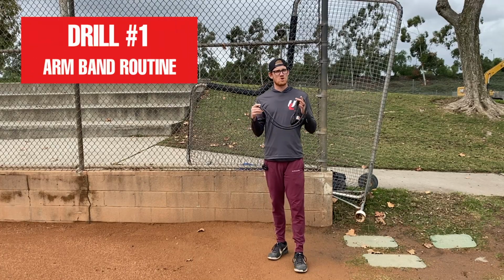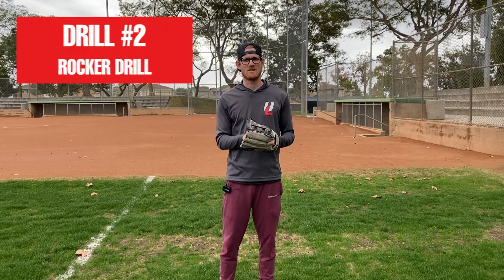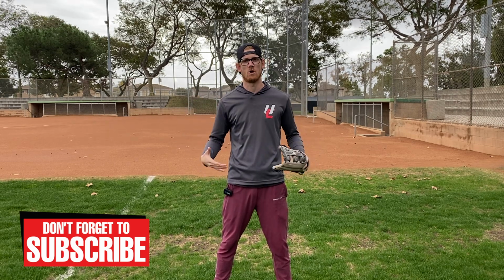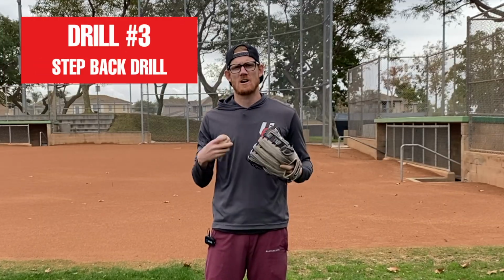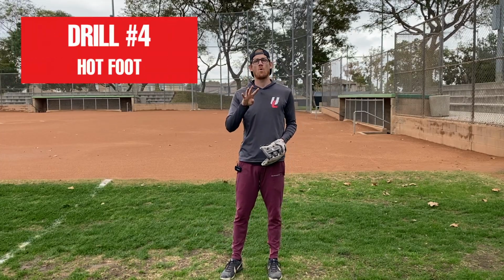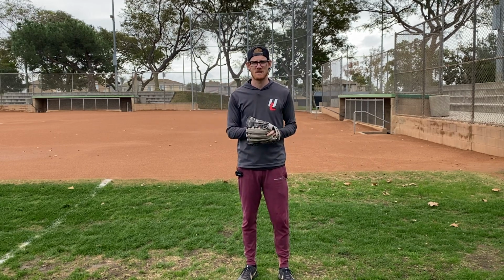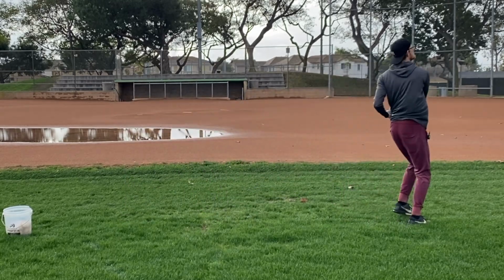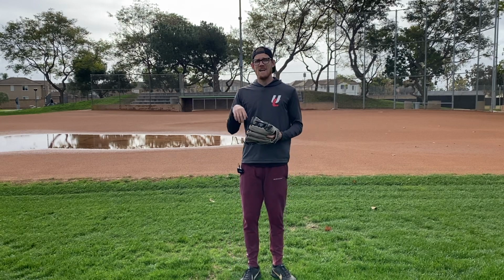Maximize Your PITCHING With These 6 MUST-DO Drills & Become A DOMINATE Pitcher, Fast!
In this video we walk you step by step through 6 different drills/throwing variations that you NEED to add to your every day throwing routine. Having a routine will help you reach your goals faster and help you improve at a rapid pace. This is part 1 of a 2 part series where we will give you a total of 12 drills you should be doing every single day.